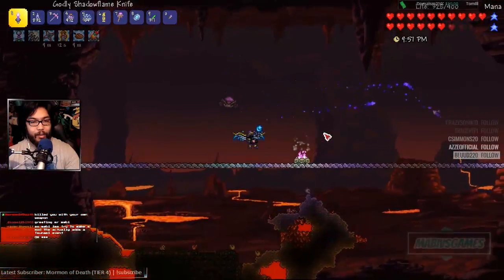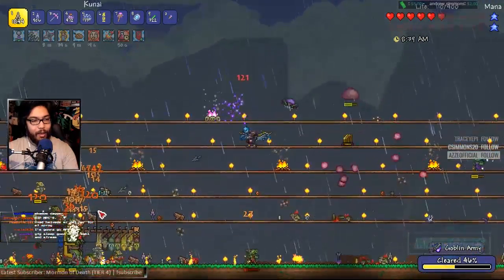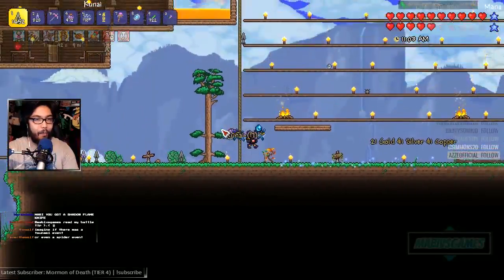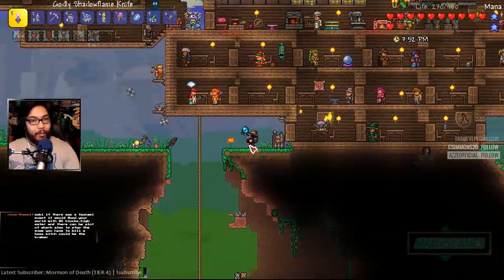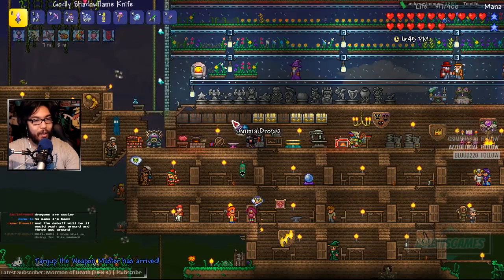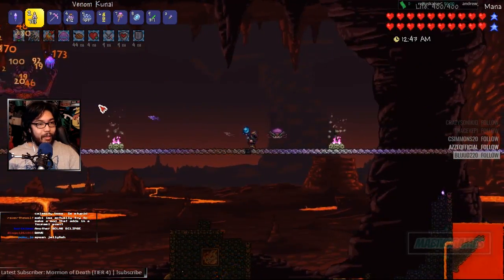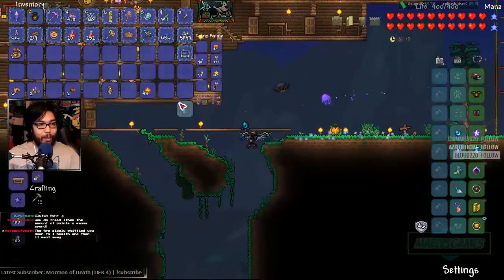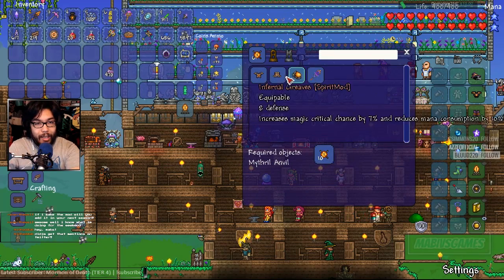INSANE INFERNON BOSS! | Terraria Epic Modpack SE6 | Part 47 | Terraria Modded Let's Play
Deep down.. a terrible beasts dwells..
Terraria let's plays are insane.. but adding in Terraria mods for the PC is even crazier!

~MOD LIST~
Terraria v1.3.4.4
tModLoader v0.9.1
Boss Health Bars v2.0
Calamity Mod v1.1.7.55
Crystilium v11.2
Ersion v0.5.2
Even More Modifiers v0.0.6
Fargo's Mutant Mod: Summons and Souls v0.9.1.5
Infinity - Endless Items v12.0
imkSushi Mod v3.11
Prefixes For Enemies v1.2.0
Nightmares Unleashed v1.5
MaxStackPlus v3.1